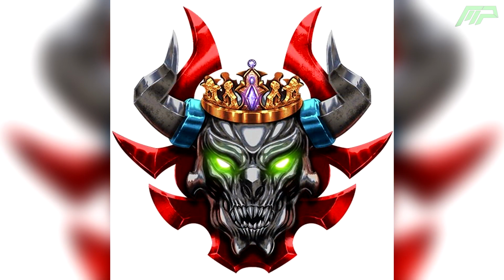ALL PRESTIGE EMBLEMS REVEALED FOR Black Ops 4 Multiplayer! (1-10 + Prestige Master)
Here's all the prestige icons in BO4 MP!
In this video, we'll be taking a first look at all the different prestige emblems in Call of Duty: Black Ops 4 multiplayer! Treyarch have been tesing the prestige icons on their Twitter over the last few days, so here's a collection of all of them (Including master prestige).